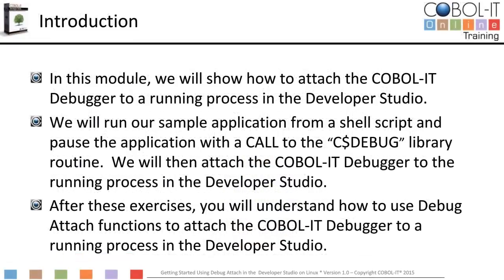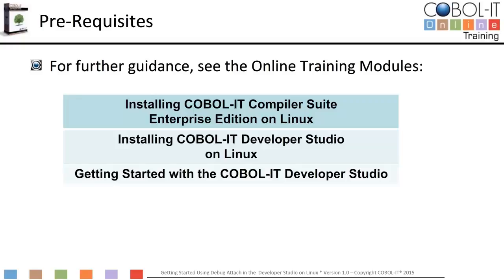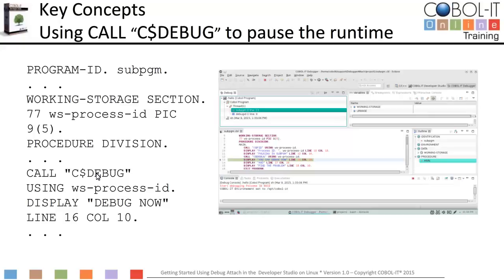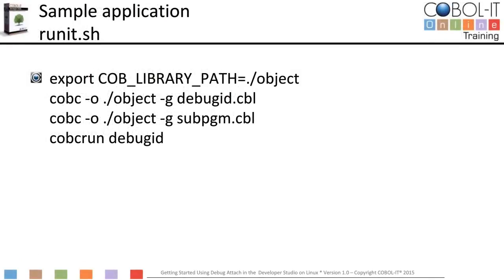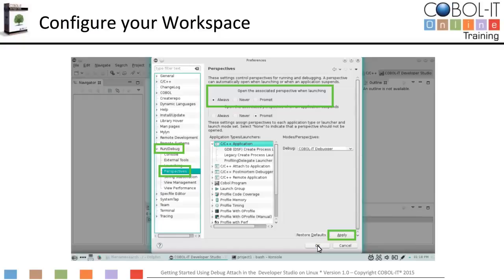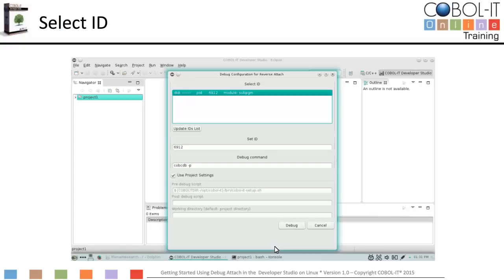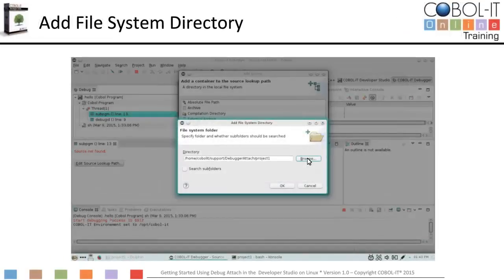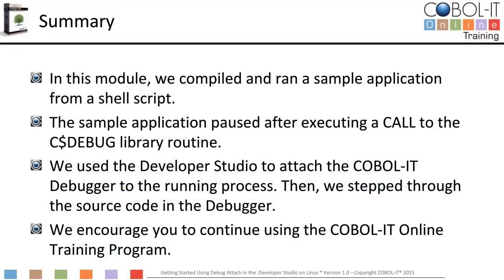Getting Started using Debug Attach in the Developer Studio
In this module, we will show how to attach the COBOL-IT Debugger to a running process in the Developer Studio on Linux.  We will run our sample application from a shell script, and pause the application with a CALL to the “C$DEBUG” library routine.  We will then attach the COBOL-IT Debugger to the running process in the Developer Studio.  After these exercises, you will understand how to use Debug Attach functions to attach the COBOL-IT Debugger to a running process in the Developer Studio.